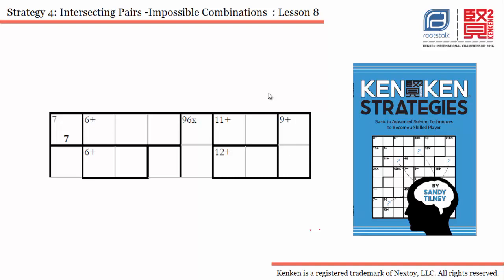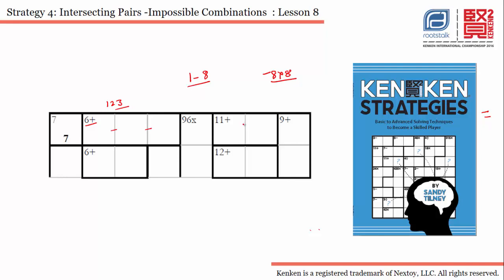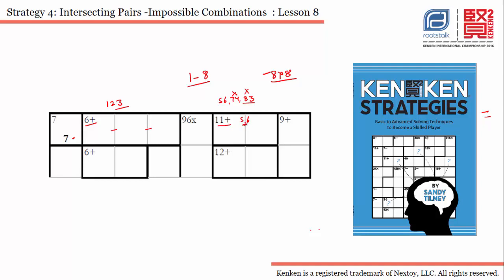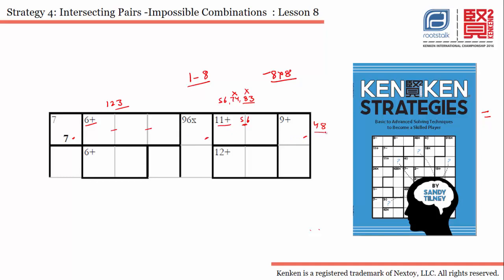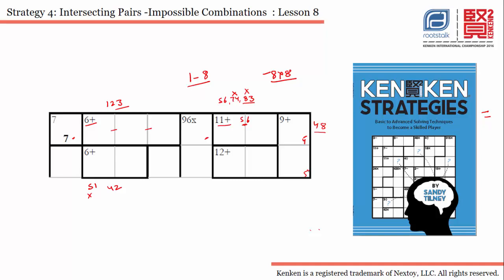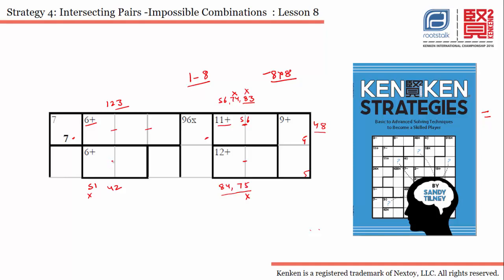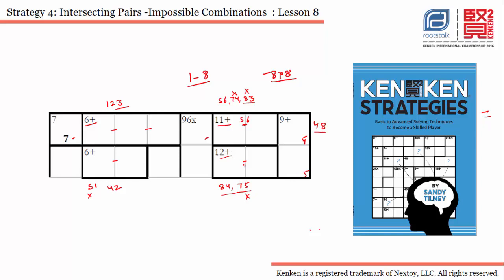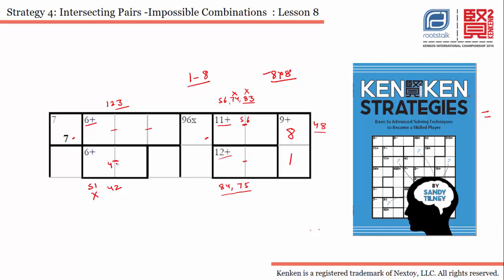Kenken Strategies- Intersecting Pairs- Impossible Combinations- Lesson 8